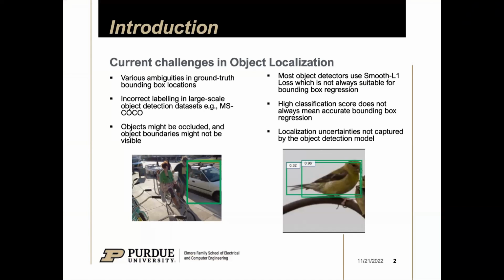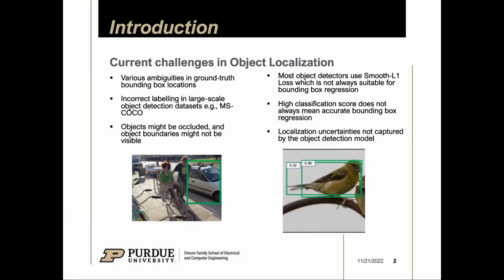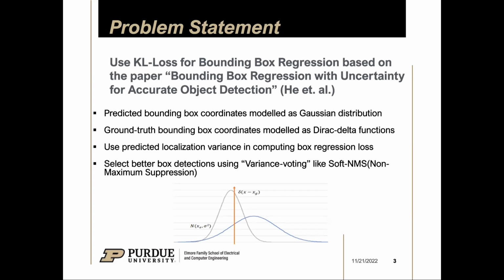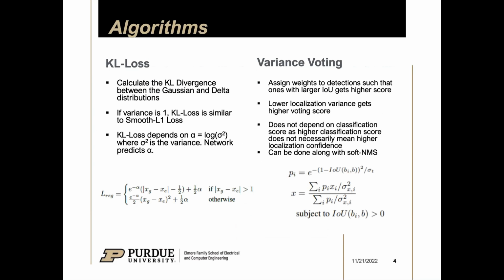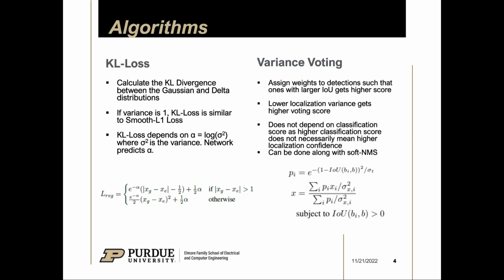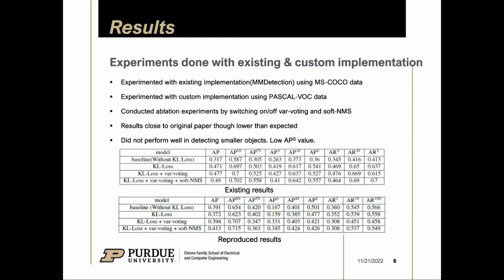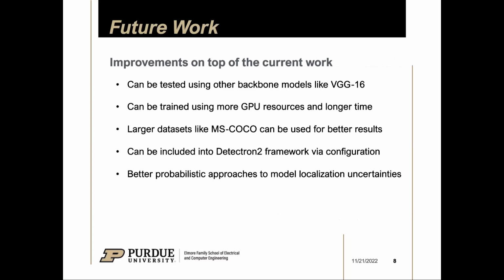Accurate Prediction of Bounding Boxes for Object Detection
This is the presentation of the final project for the course "Introduction to Artificial Intelligence"(ECE570) at Purdue University.